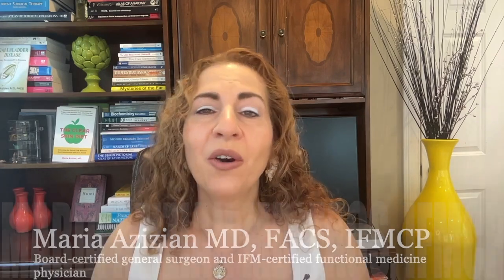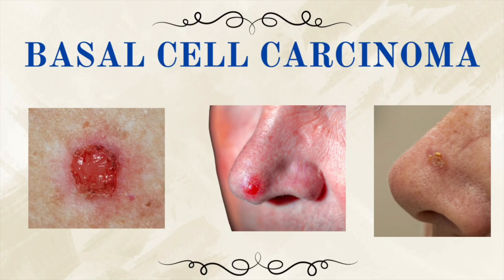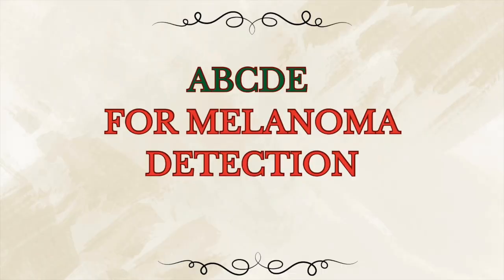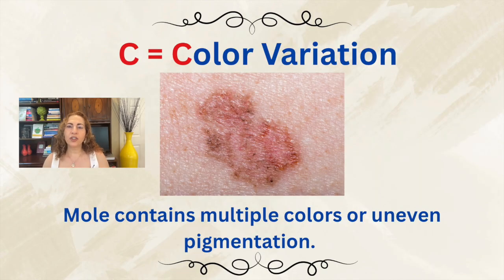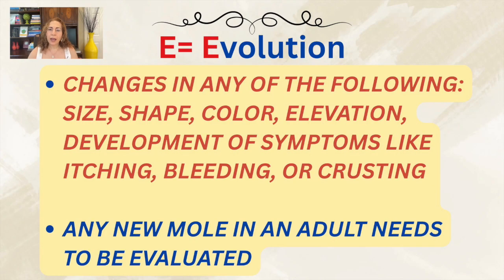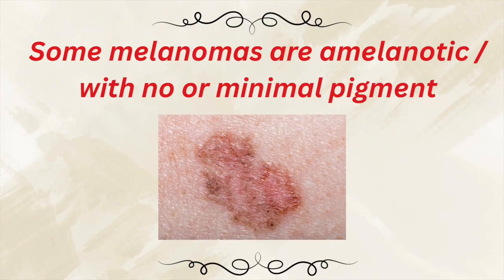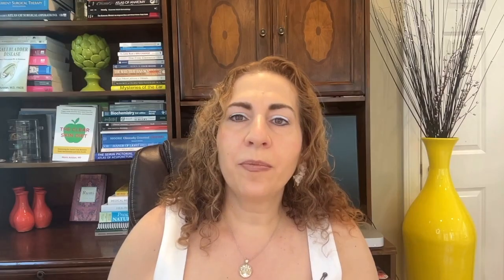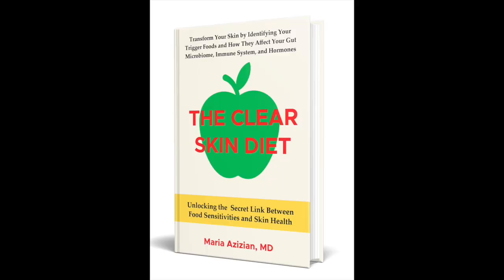Skin Cancer: Deadly or Not? Know the 2 Types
Skin cancer is the most common cancer in the world—but not all types behave the same way. In this video, Dr. Maria Azizian, a board-certified general surgeon and Institute for Functional Medicine (IFM) certified physician, explores a critical distinction that could affect your treatment, your outcome, and even your life. You’ll learn the key differences between melanoma and nonmelanoma skin cancers, including basal cell carcinoma and squamous cell carcinoma—the two most common forms of skin cancer. While some skin cancers are highly treatable, others can be aggressive and life-threatening. Understanding which is which is essential for early detection and the right treatment plan.

Dr. Azizian’s Book:  The Clear Skin Diet: Unlocking the Secret Link Between Food Sensitivities and Skin Health on Amazon: